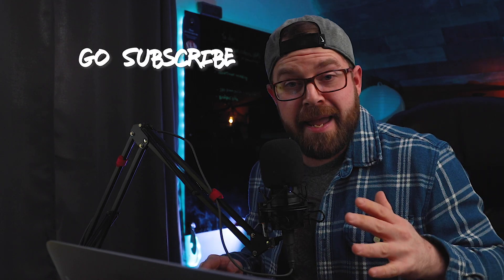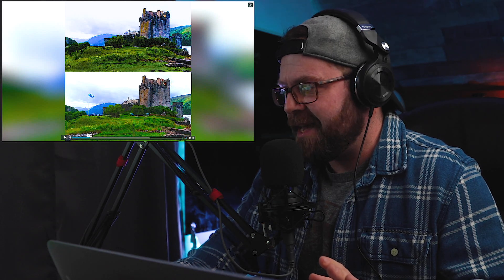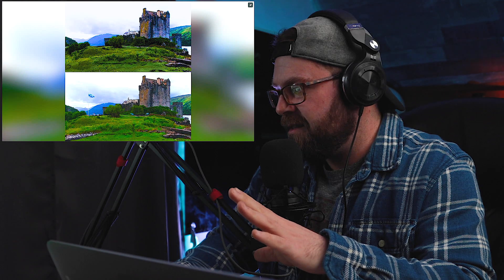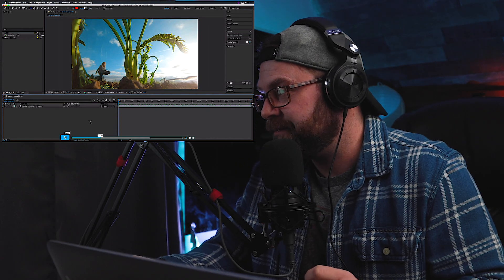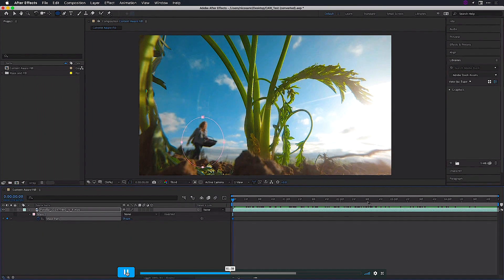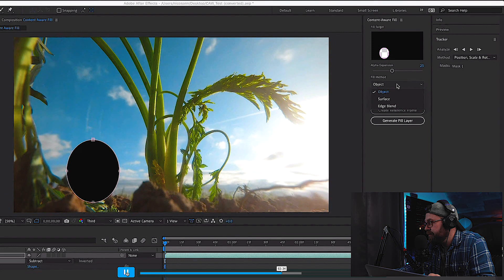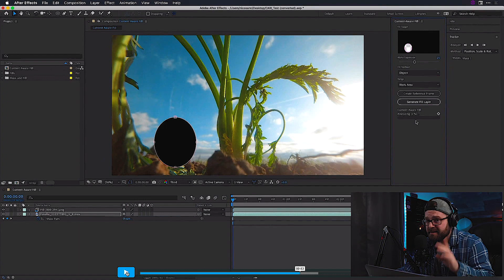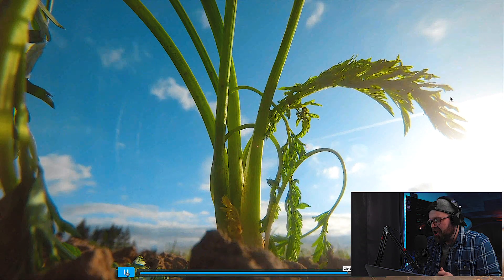Remove ANYTHING from a video with After Effects! Adobe AE Content Aware 2019 Update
Content Aware fill has been around for a while now inside of Adobe Photoshop, but now there's content aware for VIDEO! Adobe After Effects now has the ability to completely disappear something from video footage. Gone are the days of roto-scoping, adobe's new content aware for video is a game-changer to filmmakers.